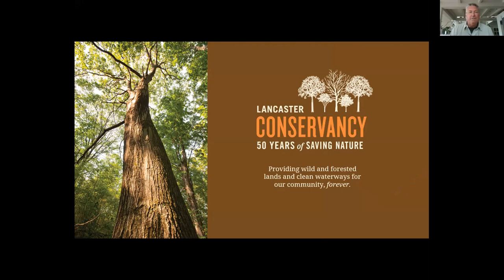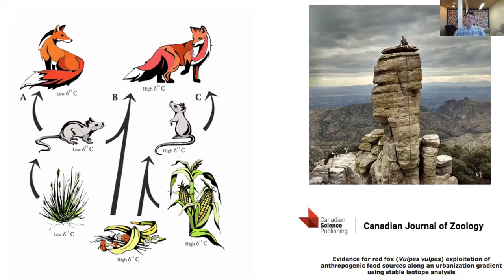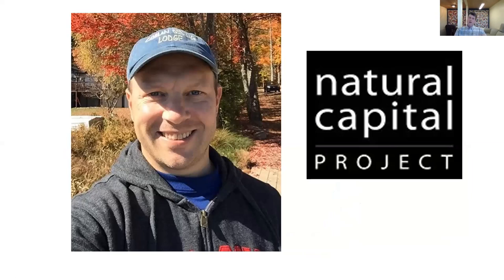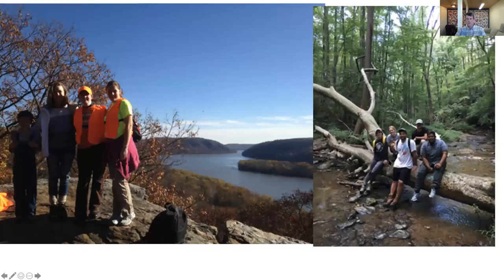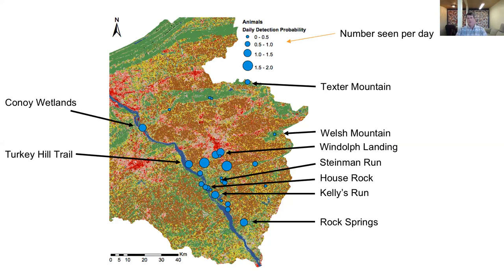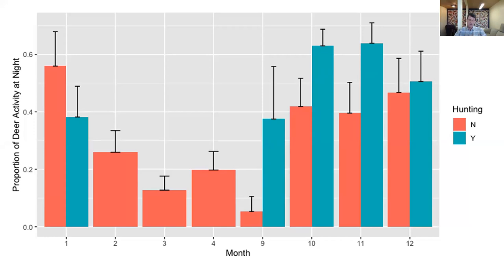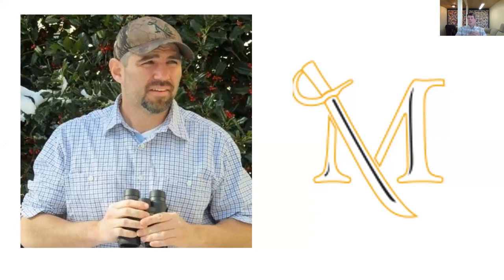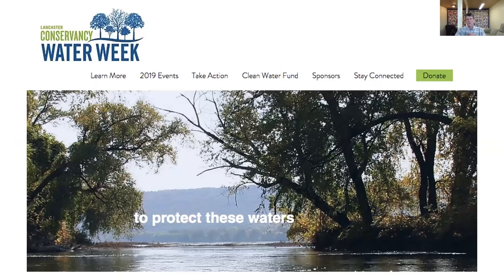Nature Hour: Lancaster Wildlife Project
Lancaster County's landscape is a patchwork of agricultural, developed, and forested lands. Which means that those remnant patches of forest  (less than 15% of our overall landscape) take on an even greater importance to our county's remaining wildlife.  In collaboration with the Lancaster Conservancy, Dan Ardia and his students at Franklin & Marshall College have been studying how forest animals use the Conservancy's nature preserves for the last six years. Dan will report interesting patterns of forest use by both common species, such as red fox and deer, but also by less common and more forest-dependent species, such as gray fox and wild turkey. Increasingly, studying the ecology of wildlife also requires studying the ecology of people! Visitation to preserves is not evenly distributed, as some areas, such as Tucquan Glen, Kelly's Run, and Welsh Mountain receive heavy use. The talk will discuss patterns of recreation and how human visitation affects how animals use the forest. Dan will also dive into how all of these patterns of use can be considered within the broader landscape ecology of Lancaster County.

Dan Ardia is a Professor of Biology at Franklin & Marshall College. His primary research interest is understanding how organisms interact with their environment in response to rapid environmental change. Much of his research focuses on the physiology and behavior of birds across the world, including in Africa, South America and Alaska. But, understanding 'home' is equally important, so recently, he started the 'Lancaster Wildlife Project' to better integrate his local research projects, including forest mammals, urban bats, and the broader urban and social ecology of the City of Lancaster. Ardia is currently the President of the Association of Field Ornithologists, and he sits on the Board of Directors of Pennsylvania Master Naturalist; North Museum of Science and Nature; and Millport Conservancy.

About Nature Hour
Nature Hour is a new virtual lecture series by Lancaster Conservancy that will be taking place every other Wednesday during the months of June and July 2020. To find out about other events in the series please follow this

With consideration for the restrictions around COVID-19 and the safety of everyone, the Conservancy is excited to expand our educational outreach using technology to feature presentations and lectures from some of our favorite local and regional experts.